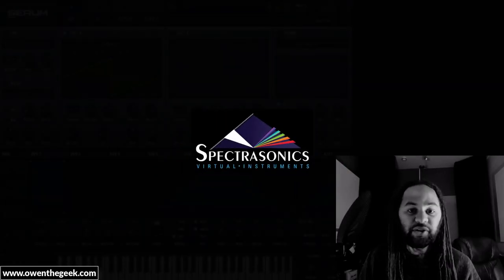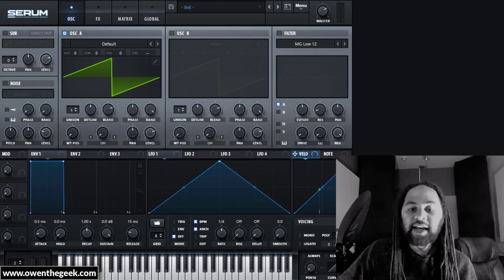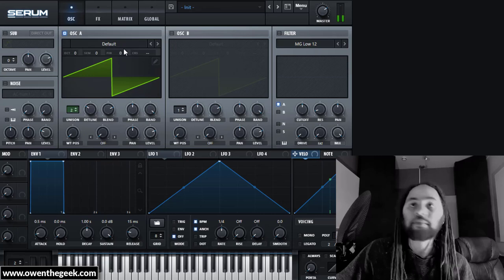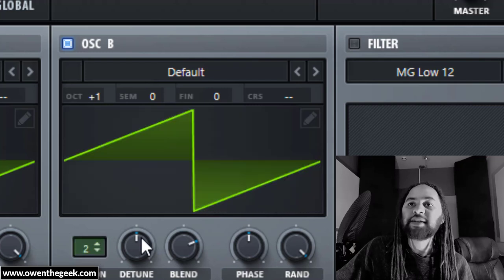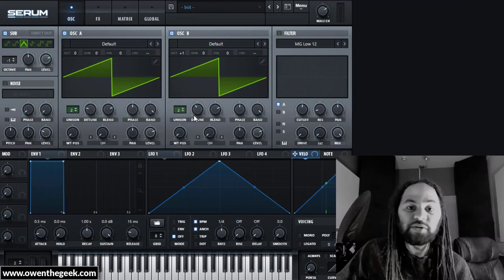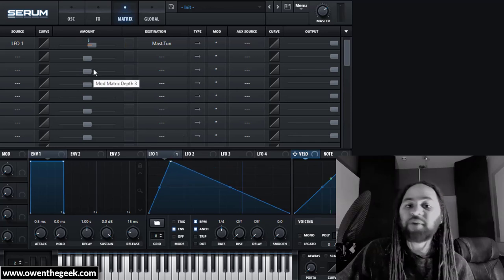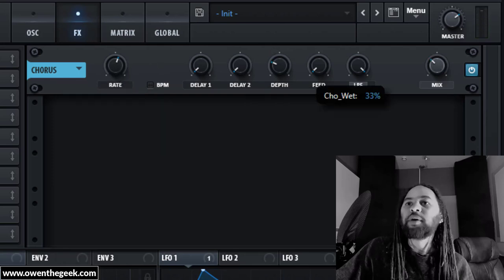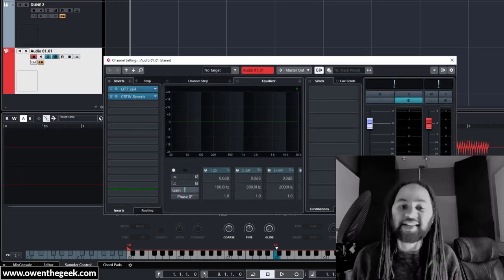Easy Hoover Synth Tutorial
The easy way to program the classic "hoover" rave synth – also known as dominator or mentasm – originally derived from the "What The" preset on the Roland Alpha Juno keyboard.

Ingredients:

1) Sub oscillator (triangle, or square)
2) A buzzy oscillator one octave above the sub (PWM square, or 2 detuned saws, or unison saws)
3) Another buzzy oscillator, another octave higher (as above)
4) Optional: subtle white noise (don't need this if you're using unison saws)
5) Optional: chorus (fast rate, medium depth, similar to vibrato which you can use as well/instead)
6) Optional: pitch sliding (can be portamento, pitch envelope, an LFO, or any combination thereof)
7) Dreadlocks (they help, honest)

Wanna make your best music?